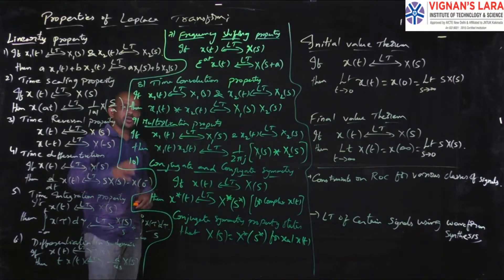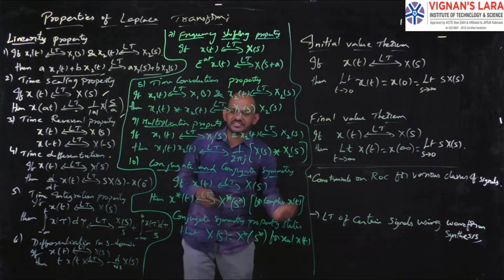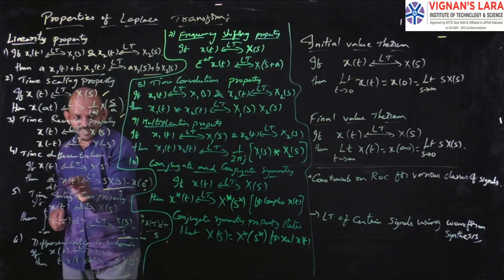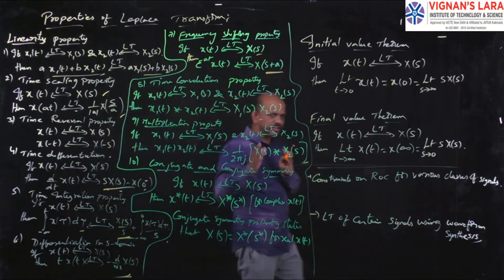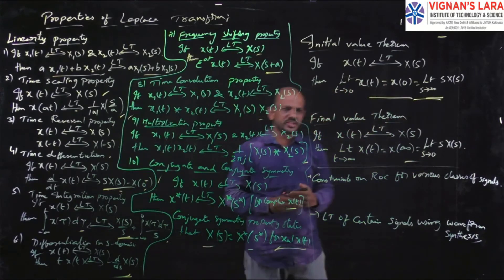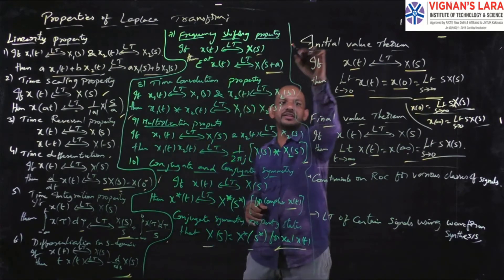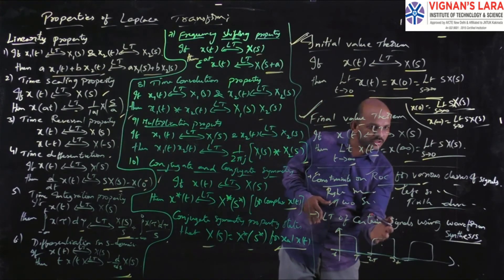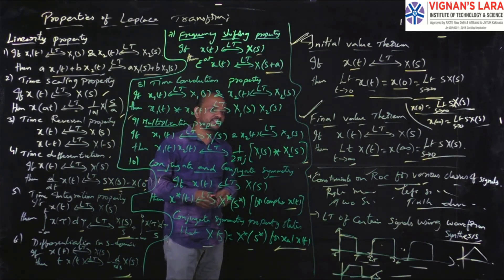Signals and Systems Lecture 70